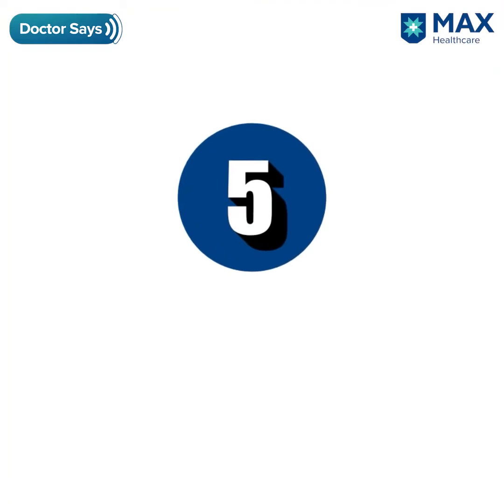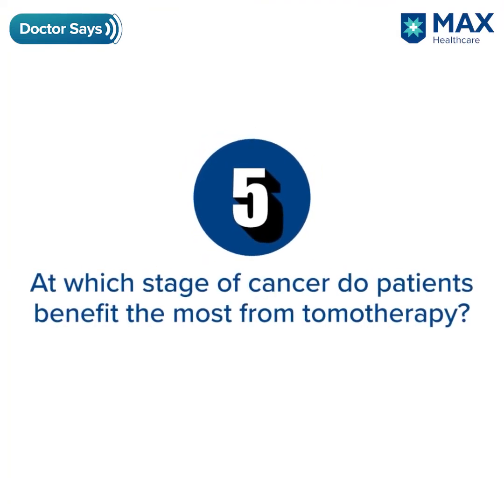Tomotherapy: Eligibility & Benefits | Dr. Gagan Saini | Max Hospital Vaishali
Tomotherapy is the most advanced technology in cancer treatment that combines imaging and radiation delivery. Watch this video to learn about the eligibility and benefits of tomotherapy with Dr. Gagan Saini Director, Radiation Oncology, Max Institute of Cancer Care, Vaishali.